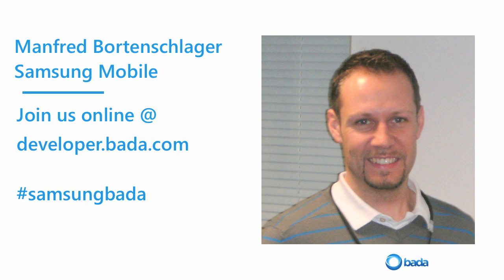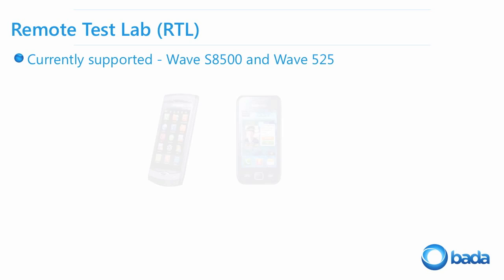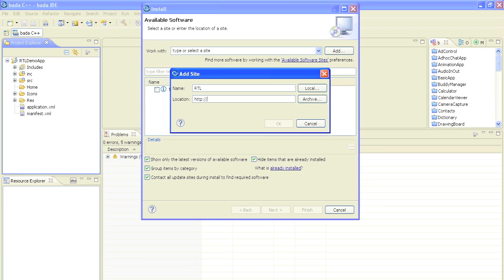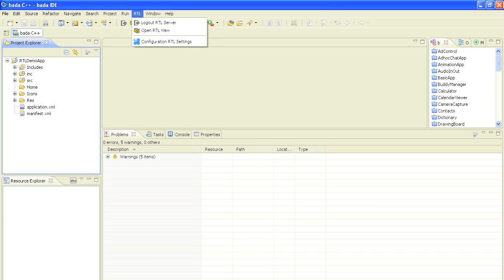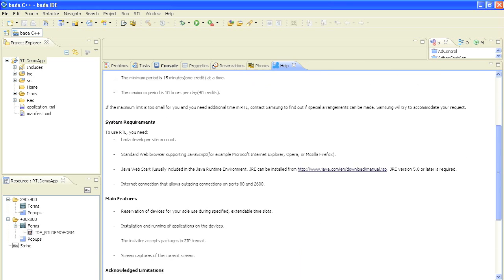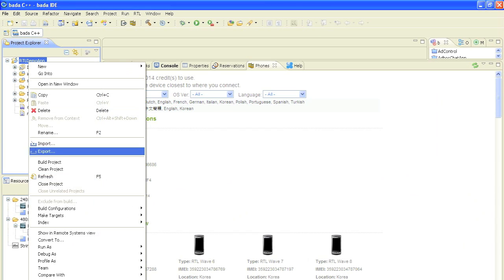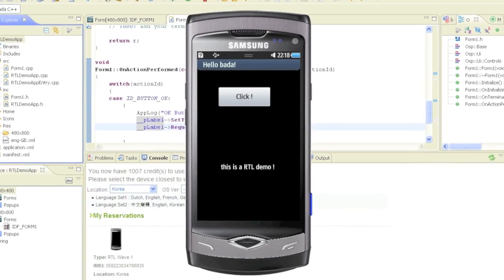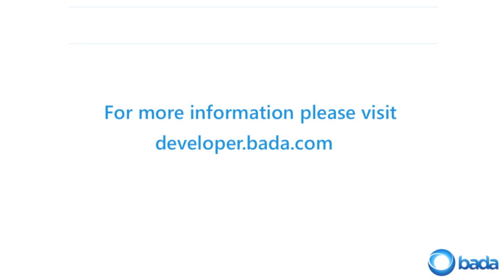bada Remote Test Lab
This video highlights some of the features and functionality of the bada Remote Test Lab (RTL). The RTL allows you to test your app on a physical device over the internet. Current devices supported are the Wave S8500 and the Wave 525. If you are currently developing for either of these devices, and unsure about the RTL, this video is definitely worth watching.